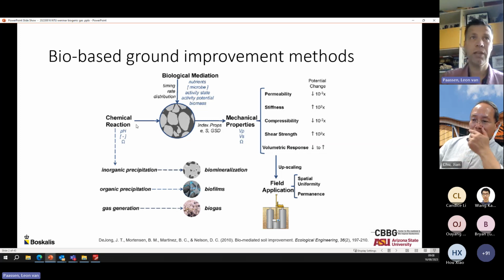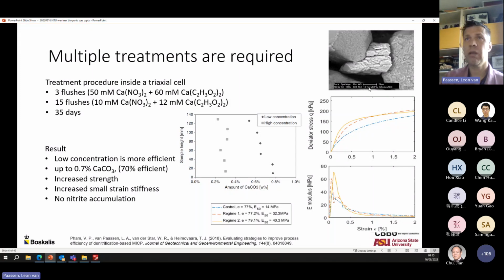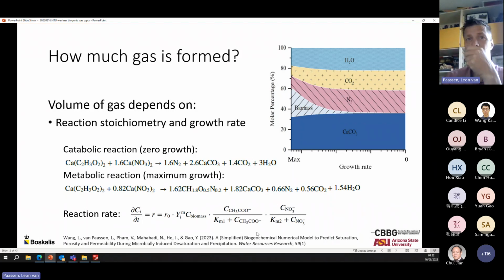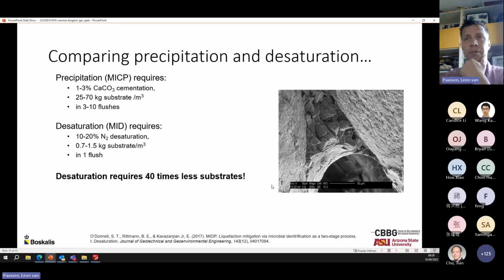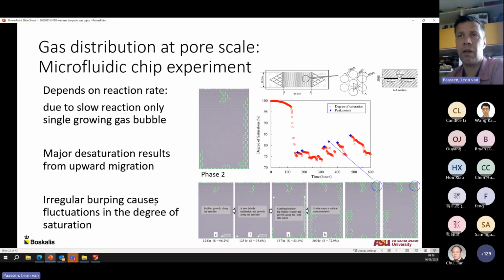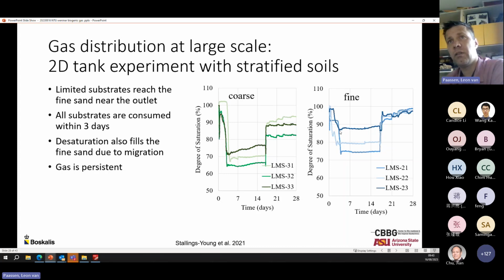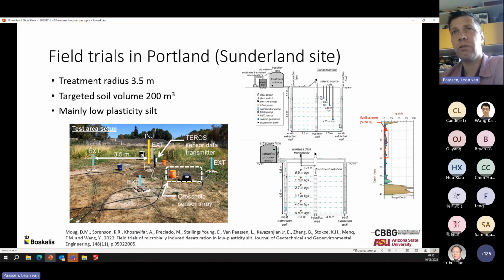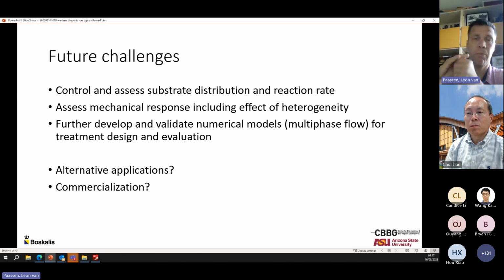Dr Leon van Paassen, Ground improvement by Microbially Induced Desaturation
Abstract:
Biogenic gas in soils has been studied for many geotechnical and geo-environmental applications. Micro-organisms can produce gas through their metabolism, which displaces the water and desaturates the soil. Microbially induced desaturation (MID) increases the compressibility of the pore fluid, dampens pore pressure build up during undrained (cyclic) loading of loosely packed sands, and therefor MID has been considered as a ground improvement method to mitigate earthquake-induced liquefaction. Lab tests demonstrated that only a 10% reduction in degree of saturation is sufficient to significantly increase the undrained cyclic shear resistance of loose sands, while field tests demonstrated that sediments with occluded gas remained desaturated for more than 3 years. Alternatively, MID has been considered as a method to improve the efficiency of dynamic compaction methods, since desaturation brings the water content closer to its optimal water content, which would improve its compactibility. The buoyant effect of trapped biogenic gas in the pores in soft fine-grained soils or in sand layers above fine-grained soils, lowers the effective unit weight and reduces the rate and amount of consolidation. Venting of trapped biogenic gas can cause a major hazard for offshore installations and the increased escape of natural trapped methane gas, in response to global warming, forms a significant hazard further aggravating climate change. How the presence of biogenic gas affects the undrained shear strength, cyclic resistance ratio at varying relative density, buoyancy or whether it can be used as ground improvement method or forms a potential hazard will depend on the distribution, migration and permanence of biogenically formed gas, which are affected by the reaction rate, the grain- or pore size distribution, pore connectivity, and at a larger scale by the overburden pressure and soil stratification. Large scale experimental studies have been performed, in which the distribution of gas has been monitored and numerical reactive transport models have been developed and used to simulate the biochemical conversions that result in biogenic gas and predict its effect on the hydraulic and mechanical properties. The models have been fitted to the experimental data and the comparison suggests that in order to predict changes in hydromechanical properties properly the model need to be fully coupled, allow for multi-phase flow, and needs to consider other metabolic products like organic biomass and biominerals.